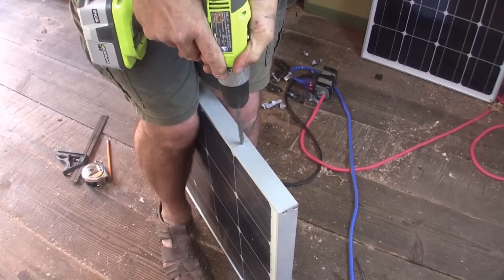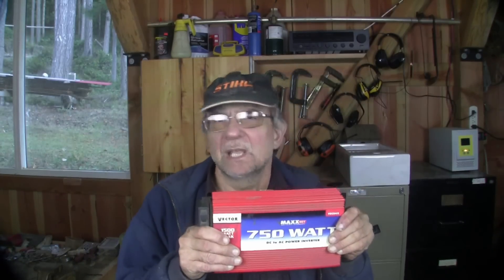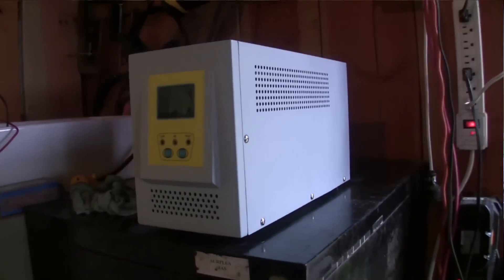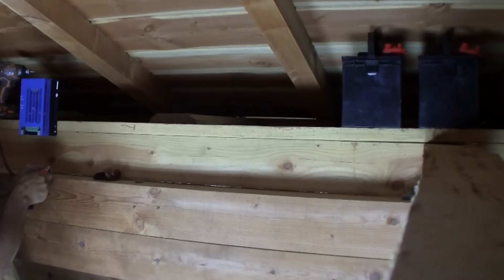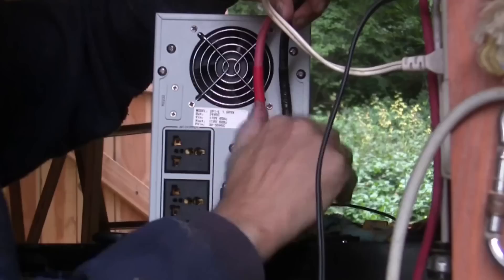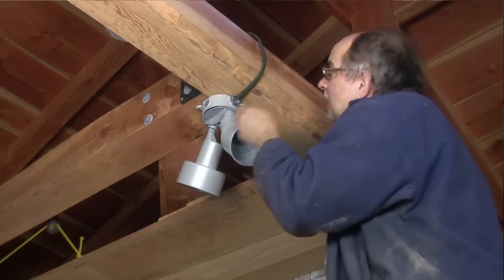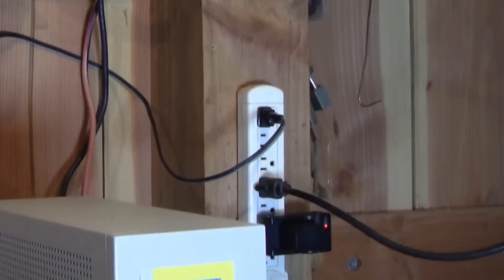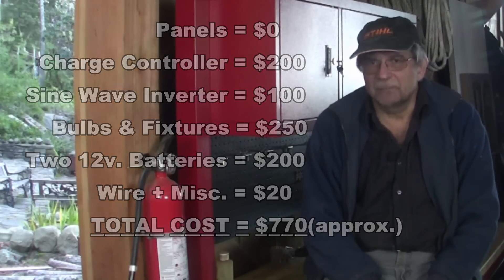Budget Solar Install Part 3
Part three of my Budget Solar Install, where I hook up workshop lighting to a 1500 watt pure sine wave inverter .  Large power tools will continue to run off the Honda 3000 watt generator - the heart of any solar electrical system.

In Part Two I installed a charge controller and a pair of 12v batteries.

In Part One I installed the solar panels on the workshop roof and ran the wiring inside.

I bought the charge controller on Ebay from Yves Julien
Link is current as of Aug 20th 2014
Product seems to be excellent value and was delivered promptly.

Yves is very helpful, should you have a question. First class vendor!